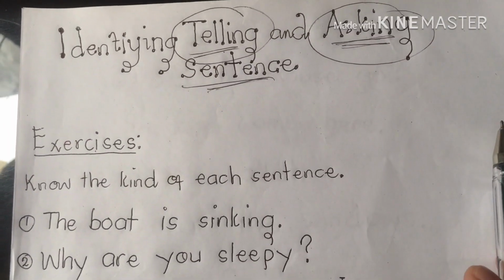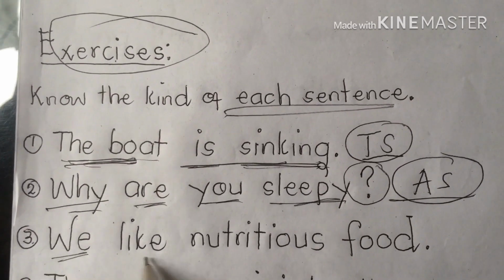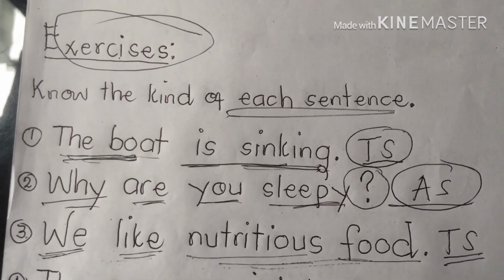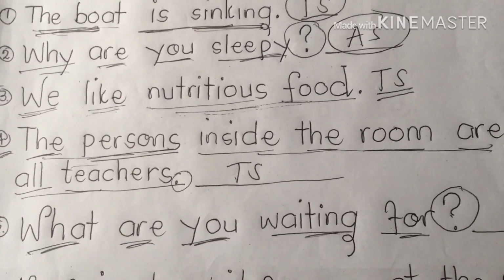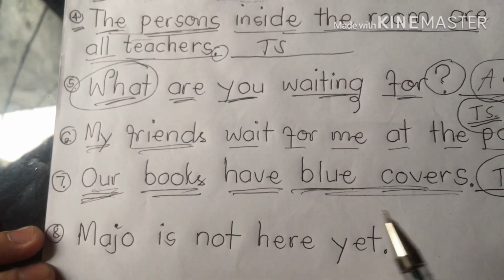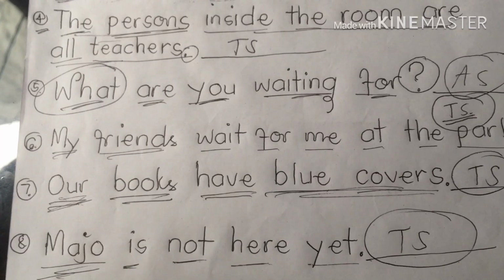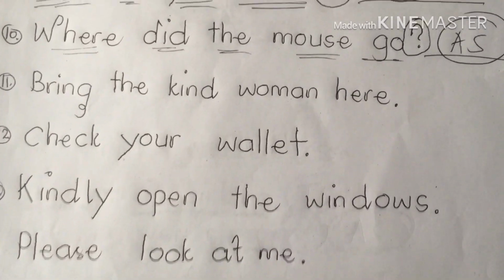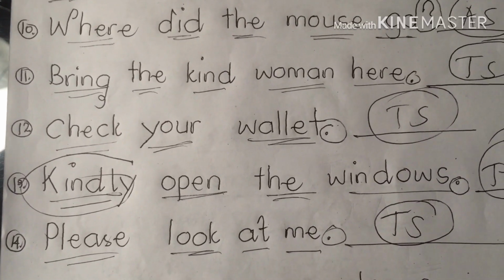English Language Curriculum-Asking and Telling Sentences RamztutorialVlog 📚📚📚✍️✍️✍️👀👀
Improve your language arts knowledge